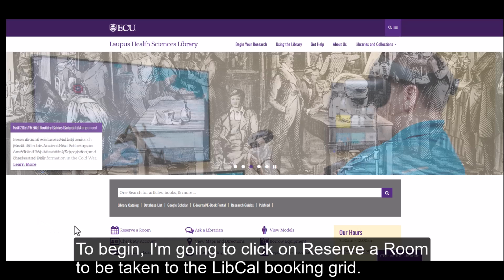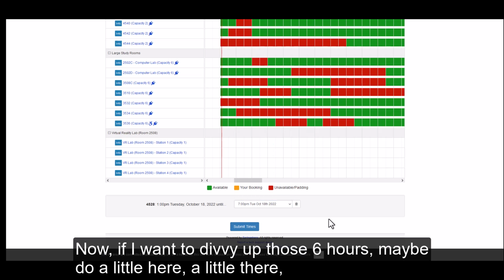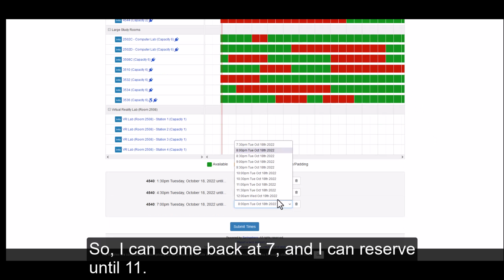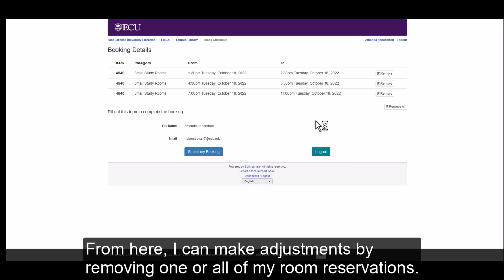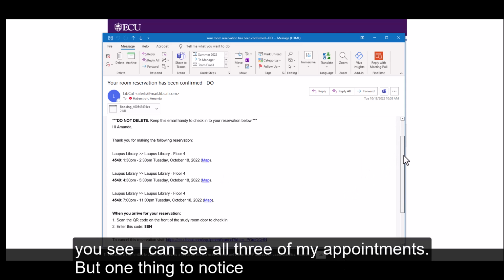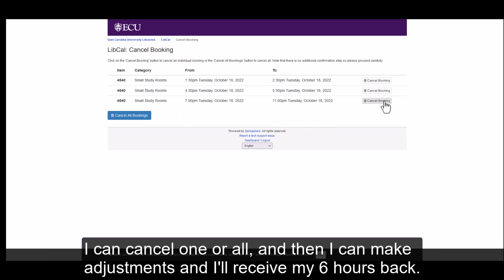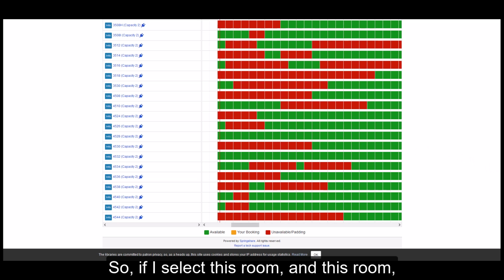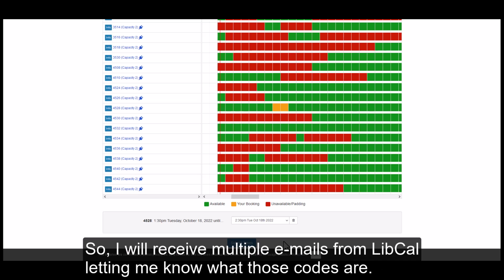How to use the daily 6-hour reservation allowance